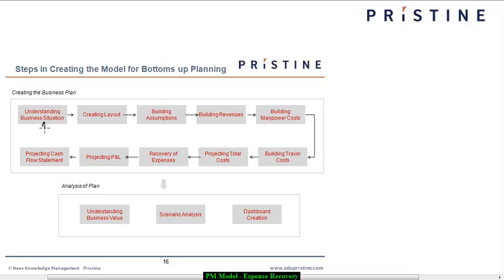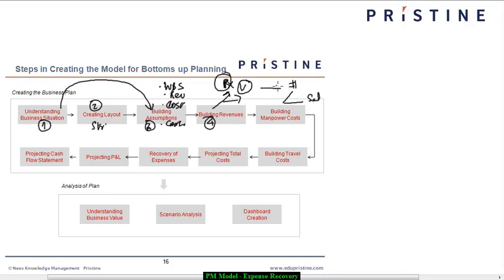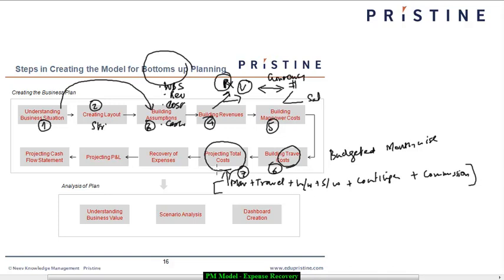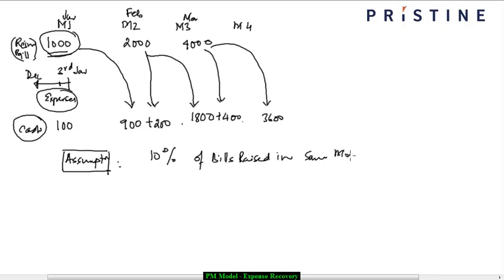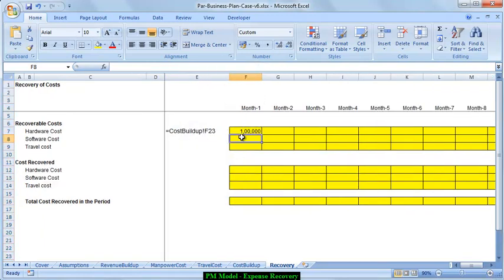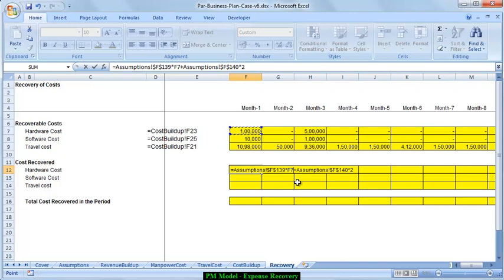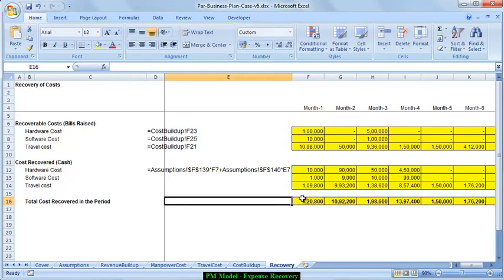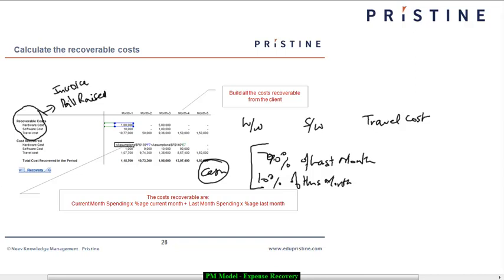CFA® Steps in Creating the Model for Bottom up Planning: Recoverable Costs in Financial Modelling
Recoverable Costs are the costs which client can easily pay e.g. travel cost, hardware cost that we incurring for the client & software cost incurring.